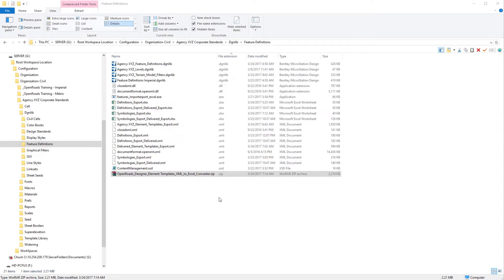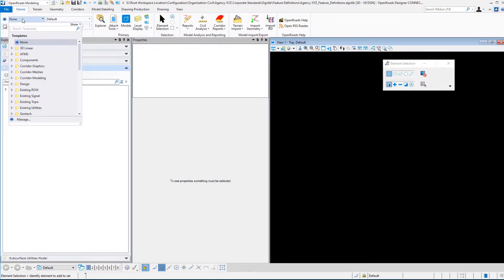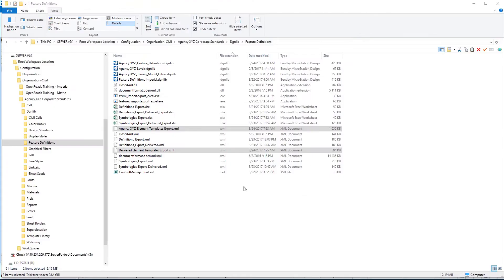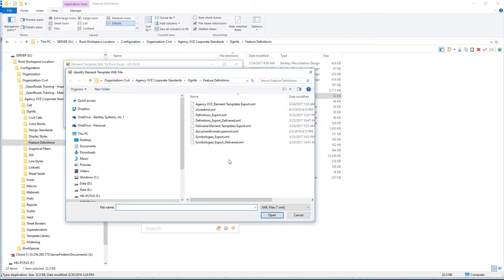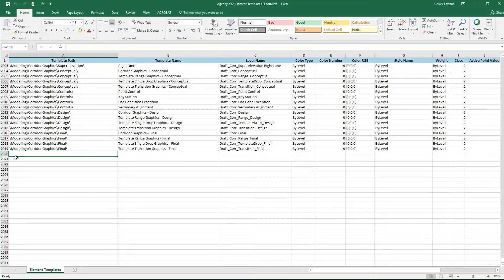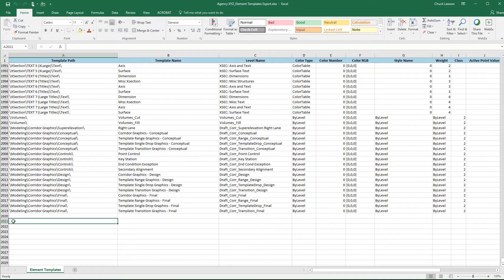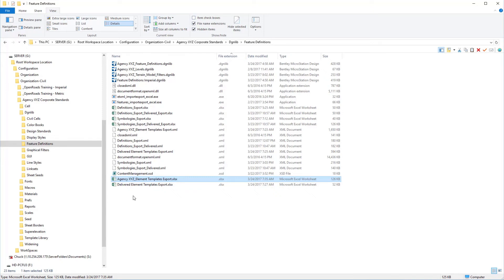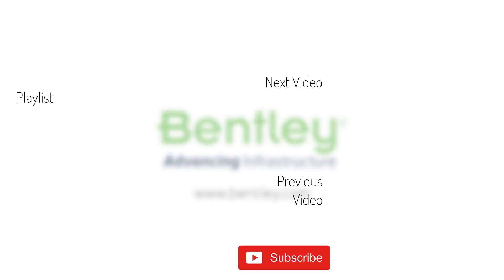07 Bulk Editing Element Templates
Learn how to bulk edit MicroStation Element Templates.